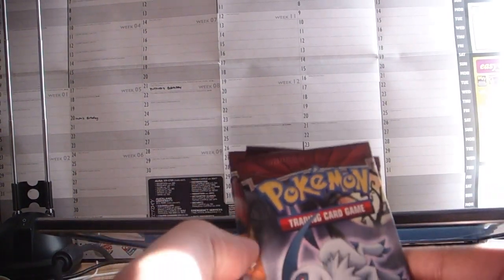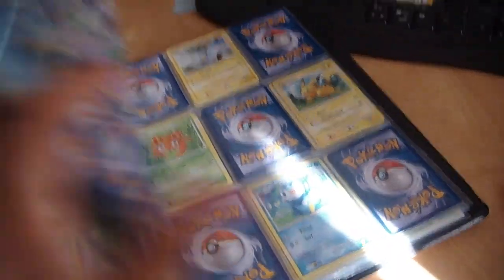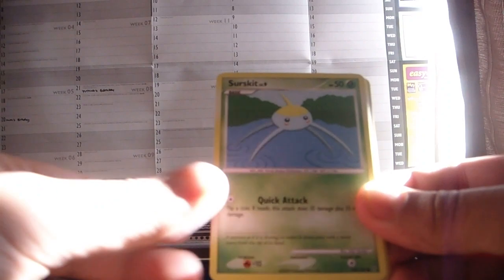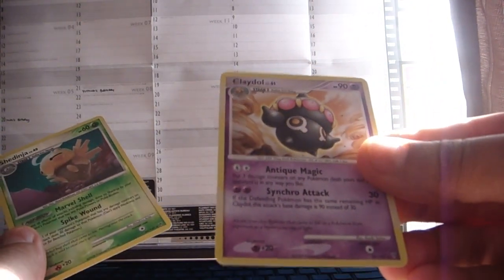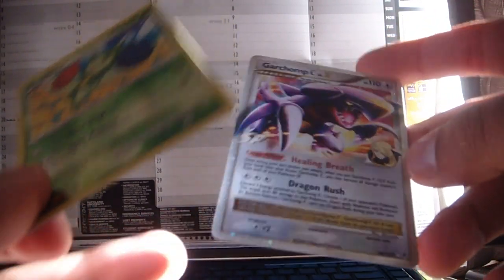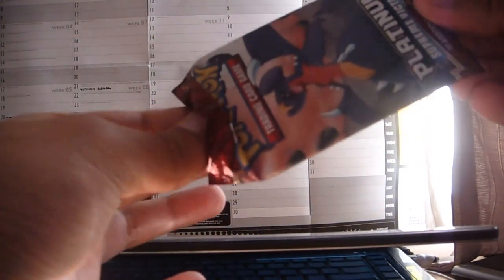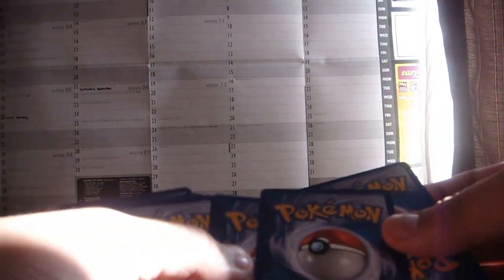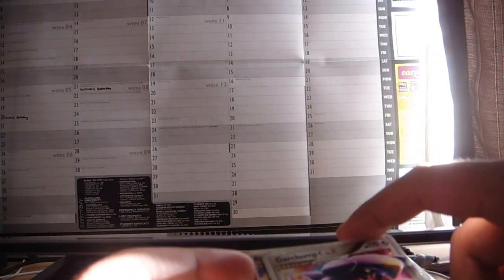Opening 6 Platinum: Supreme Victors Packs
2 Level X's. Shame they were BOTH the ones I already had. And 2 of the same holo in a row? Lol.